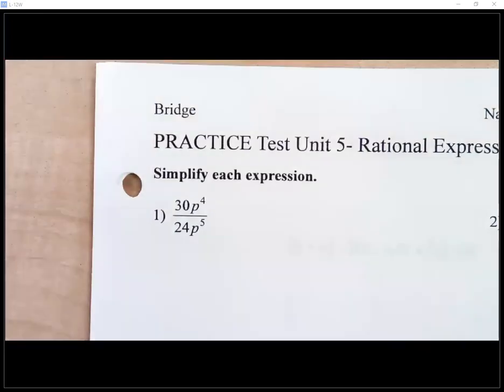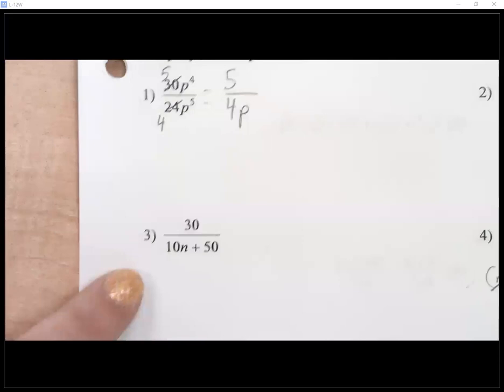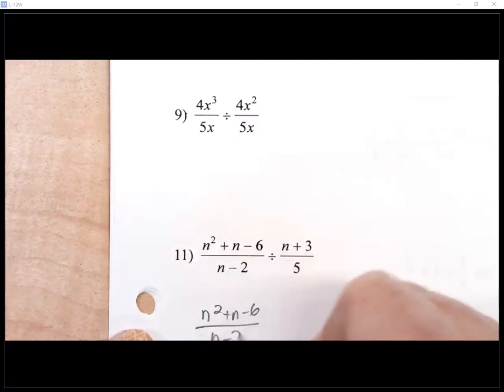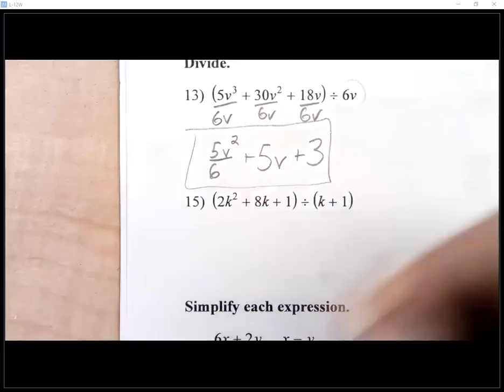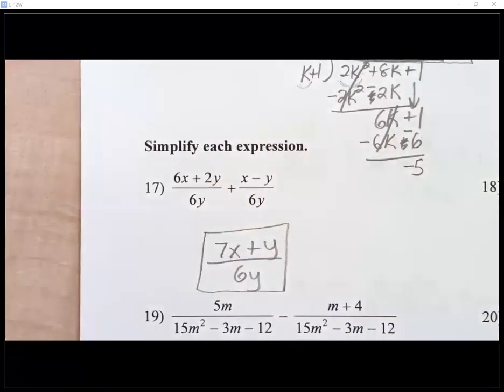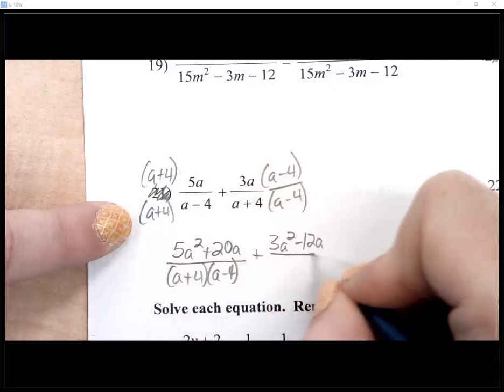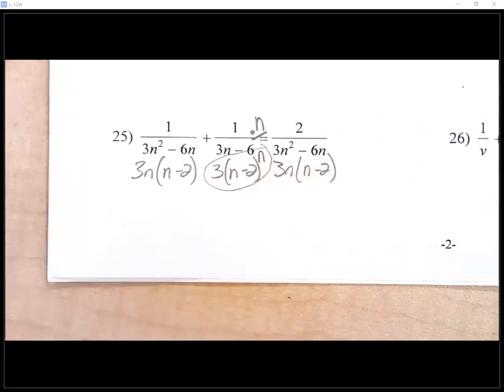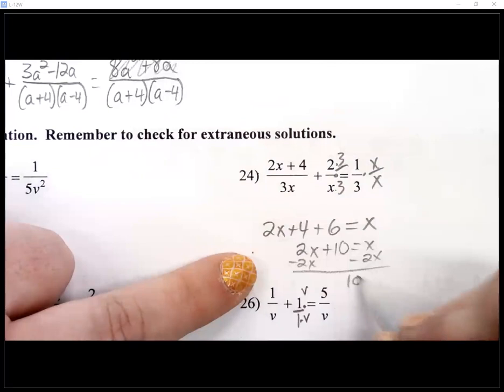Review for Unit 5 Test- Rational Expressions